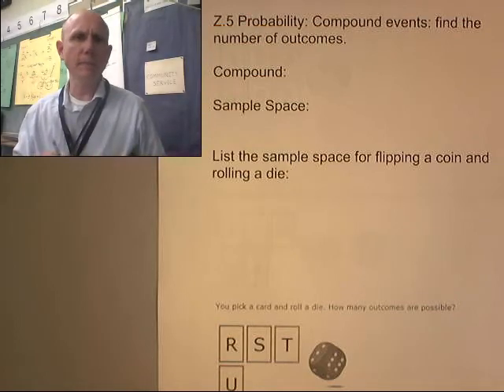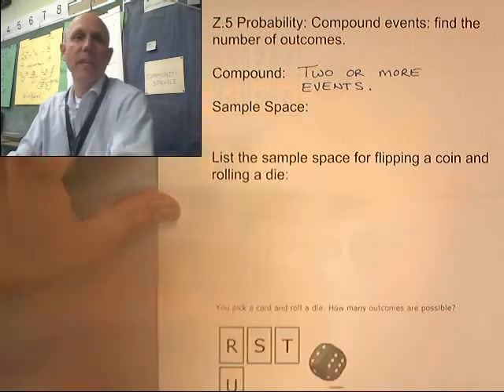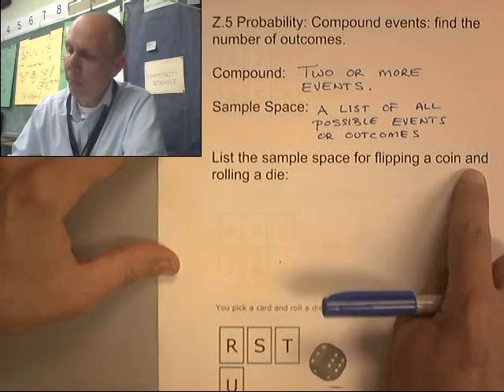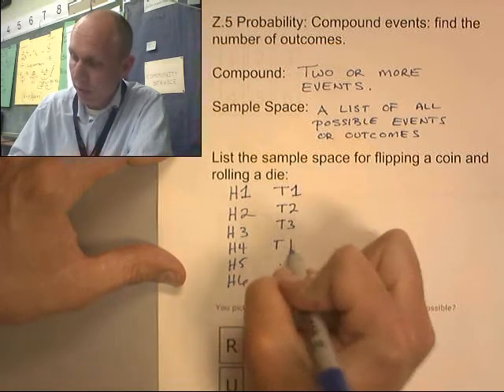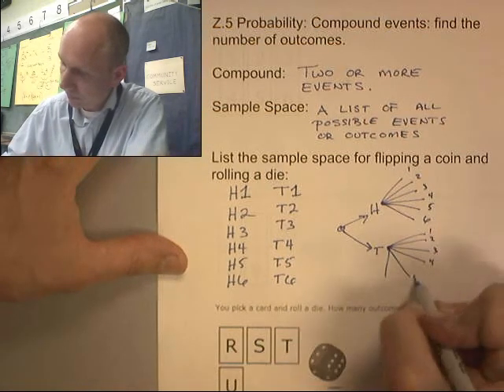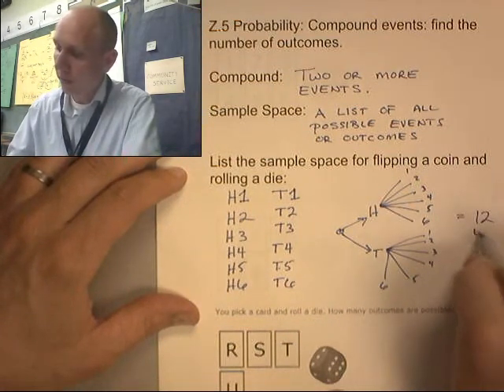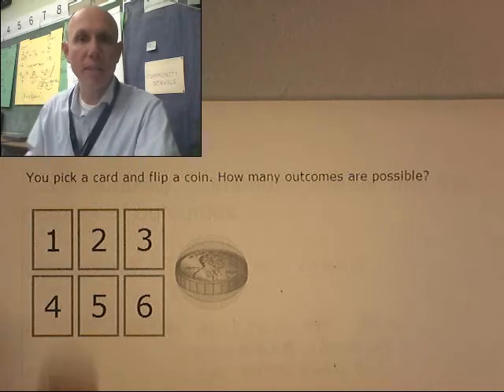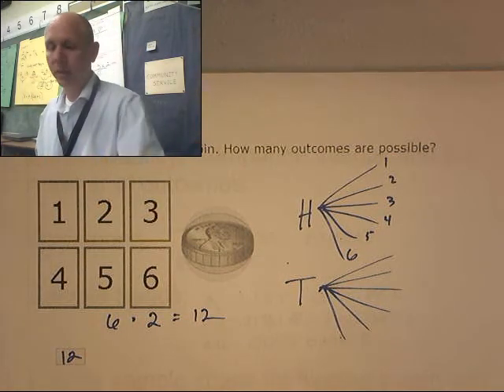Barre 7th Z.5 Probability Compound events find the number of outcomes